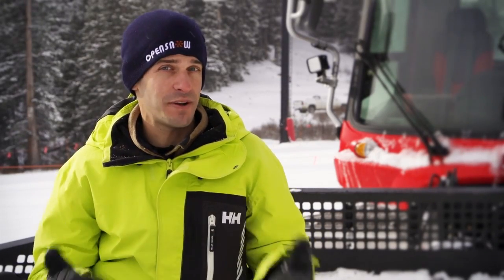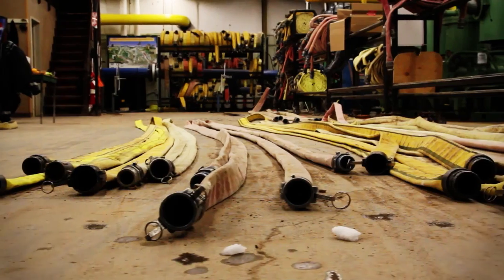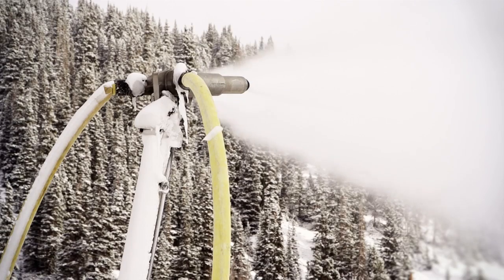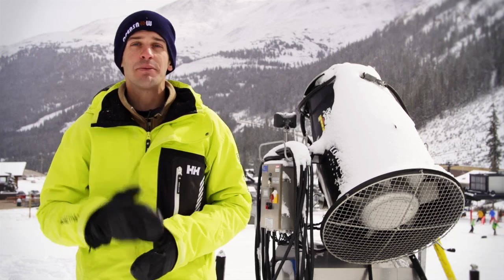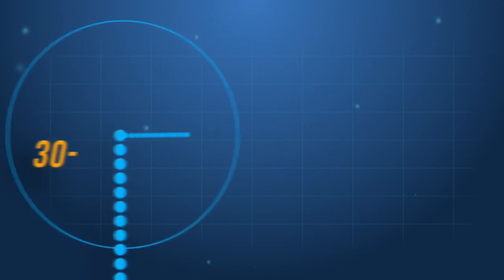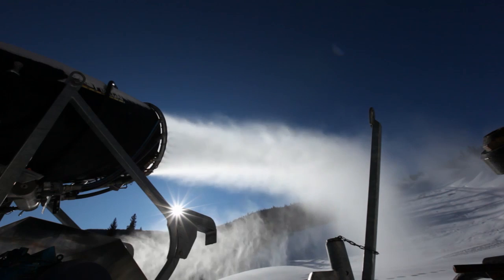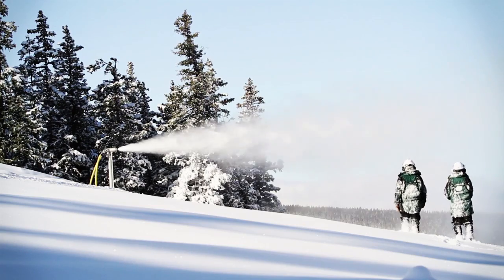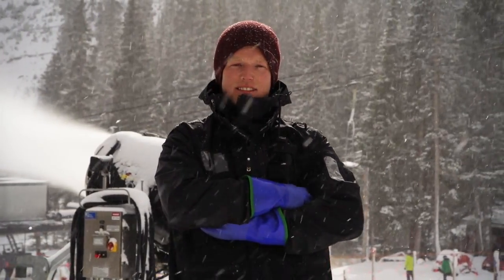Snow Science: Snowmaking Part 1 - Making Snow on the Mountain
OnTheSnow meteorologist Joel Gratz explains the science behind snowmaking, why skiers and snowboarders should care and why resorts across North America need fake snow to keep the lifts turning.